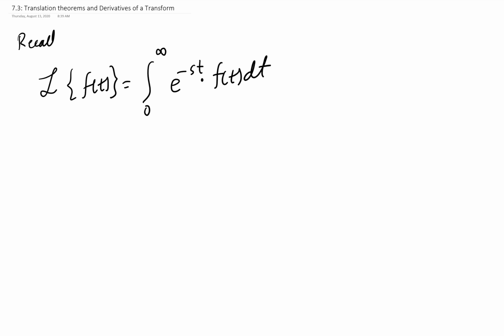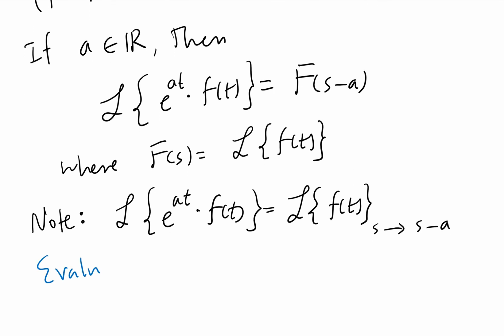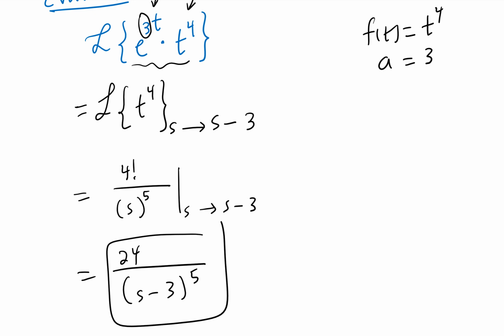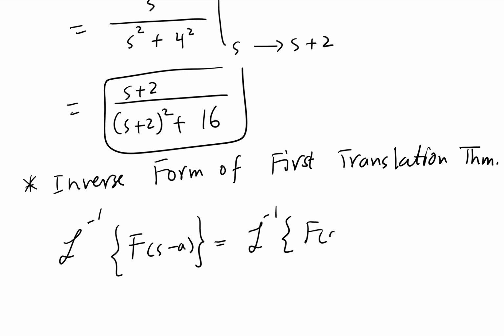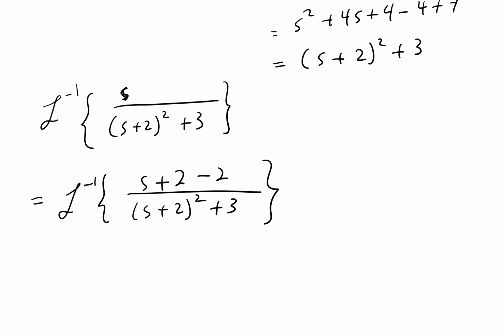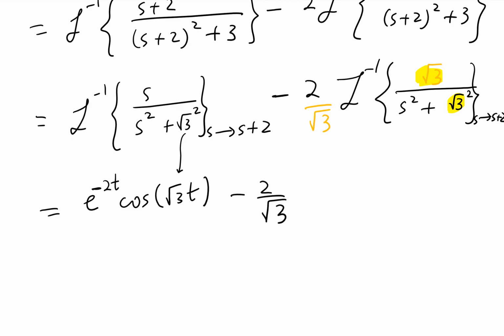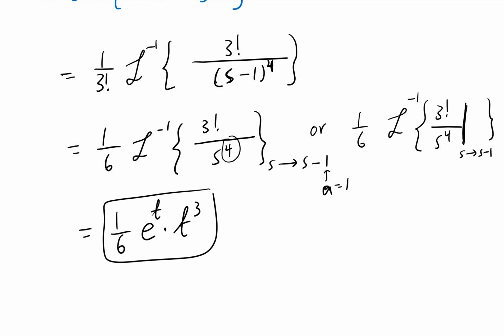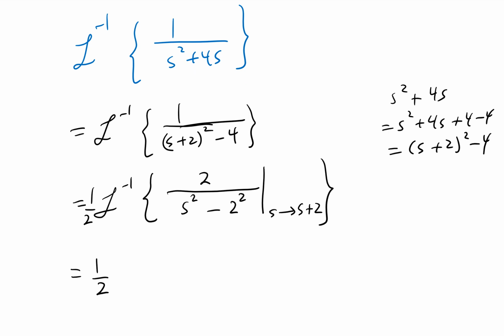Math 24 Section 7.3 Part 1: Translation Theorems and Derivatives of a Transform